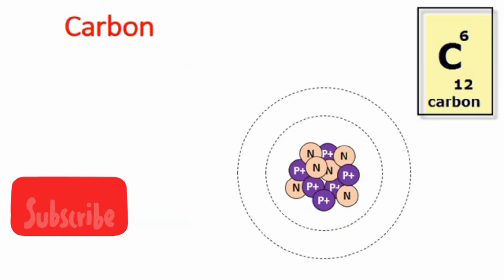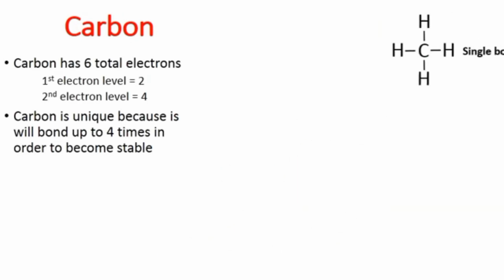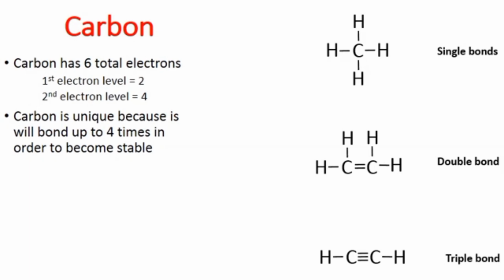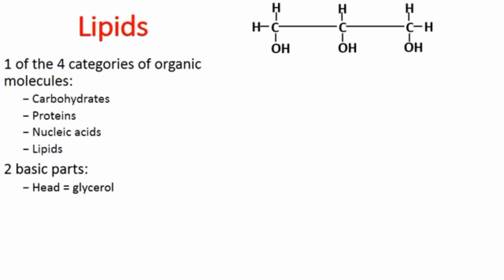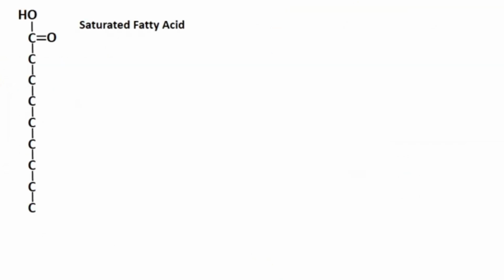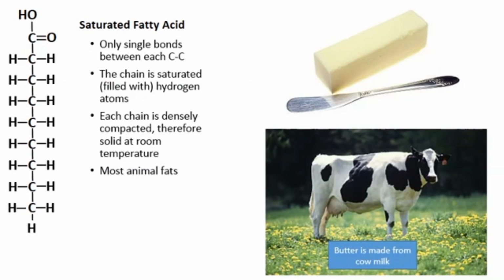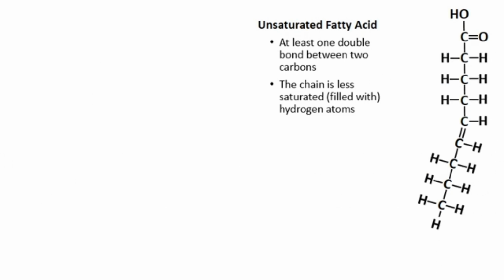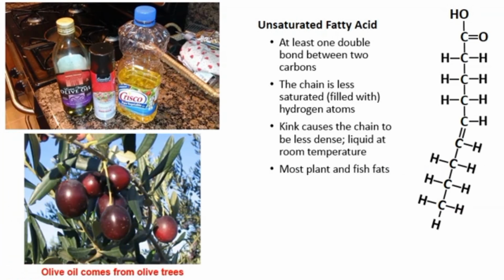Saturated vs Unsaturated Fatty Acids | What’s the Real Difference good Fat vs Bad Fats concept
🌟 Welcome to Epic Worldz – Where Science Becomes EPIC! 🌟

Are you a student struggling with boring textbooks? Or just someone curious about how the world works? You’ve come to the right place! At Epic Worldz, we break down complex science topics—especially Chemistry and Biology—into simple, fun, and visual lessons that you’ll never forget.

🎯 What We Do:
We create animated, engaging, and easy-to-understand videos in Urdu/Hindi, covering all essential topics for:

9th & 10th Class (Matric)

FSC Pre-Medical & Pre-Engineering

General Science Lovers

Competitive & Board Exam Students

📚 Topics You’ll Learn:

Organic & Inorganic Chemistry

Biology (from cells to ecosystems!)

Everyday Science Concepts

Viral Science Facts

MCQs, Exam Tips, and Concept Maps

✅ Urdu/Hindi explanations
✅ Clear visuals and diagrams
✅ Regular uploads
✅ Perfect for exam revision
✅ Learning that feels like entertainment!

Would you like the same version translated into Urdu as well? Or want a shorter version for mobile users?